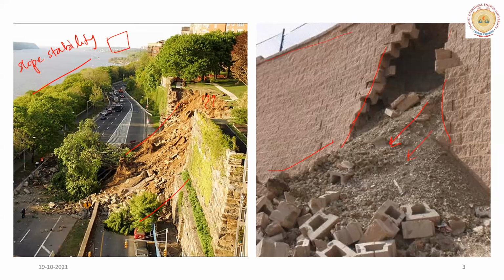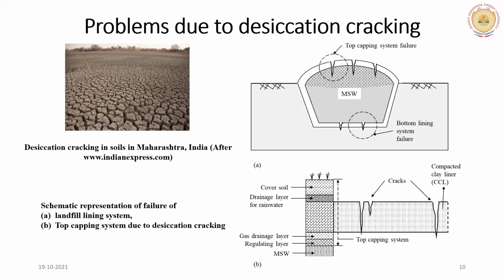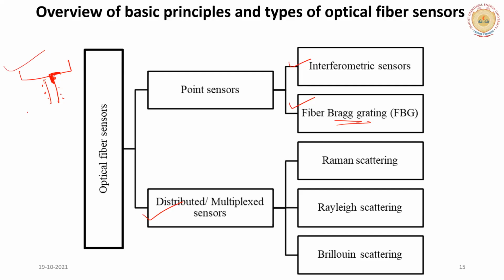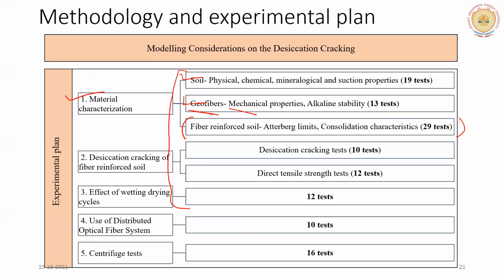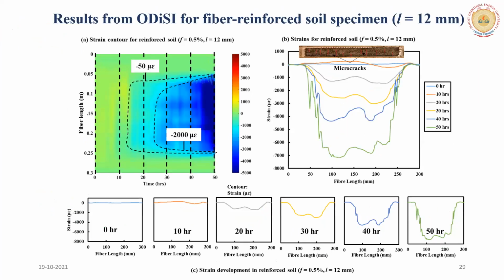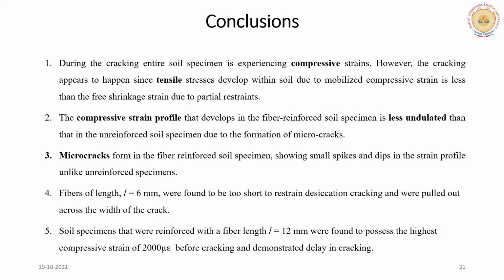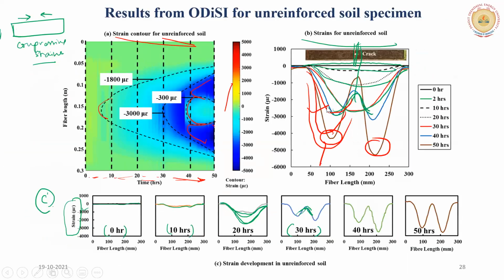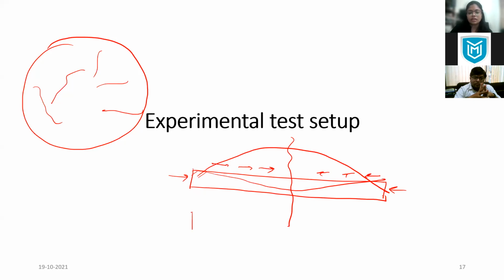Dr. Uma Chaduvula Optical fiber sensing technology in geotechnical engineering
AI, IOT & Nano technology applications in Civil Engineering Day 2 Session 2